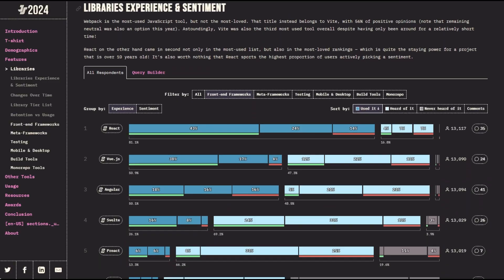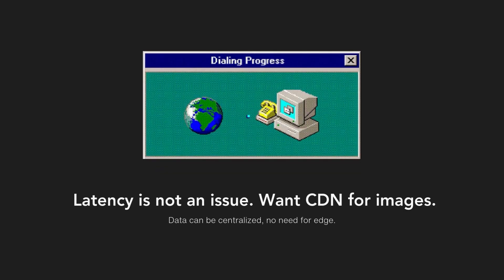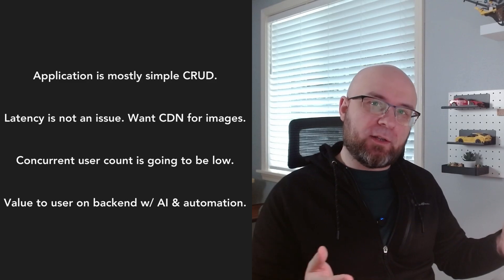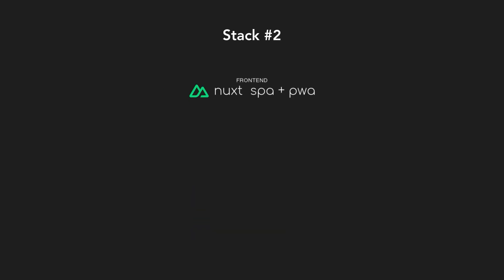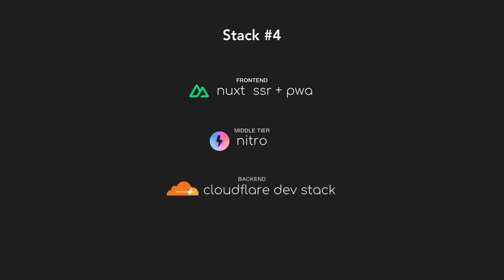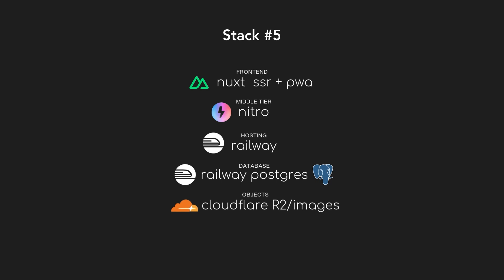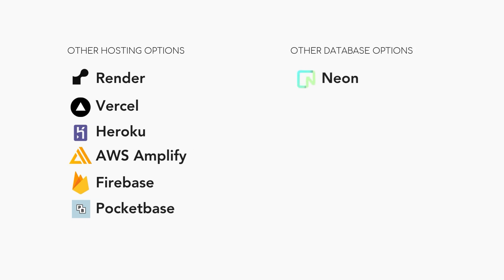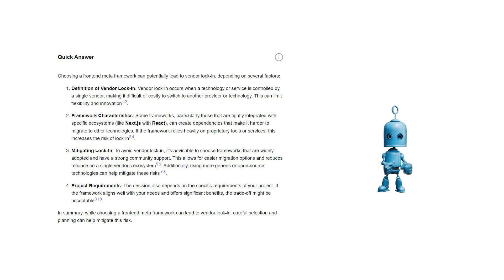My 2025 Tech Stack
This year, I'll be building an AI-powered web application using the NRPgC stack. Ha! No vowels! In this pretty concise video, I'll go over the stack, how I arrived at my choices and other alternatives I considered.

Couldn't resist the pancake stack.

00:00 Intro
00:34 The Stack
01:21 The Reasons
03:01 Alternative No.1
03:41 Alternative No.2
04:50 Alternative No.3
04:54 Alternative No.4
05:55 And the winner is...
06:47 Other hosting and database options
08:06 Wrap-up